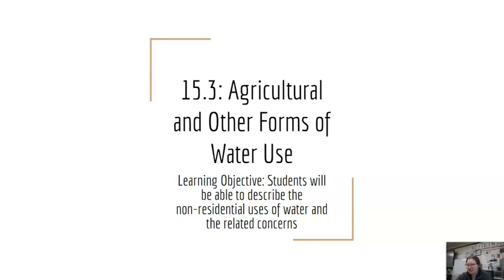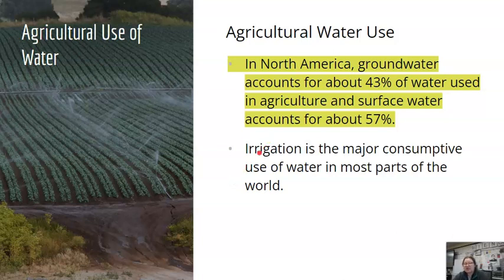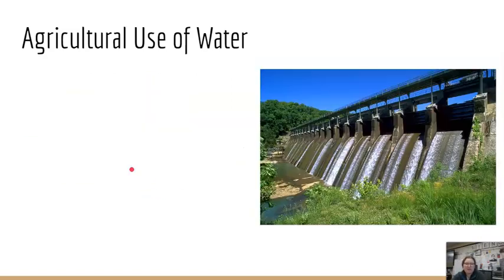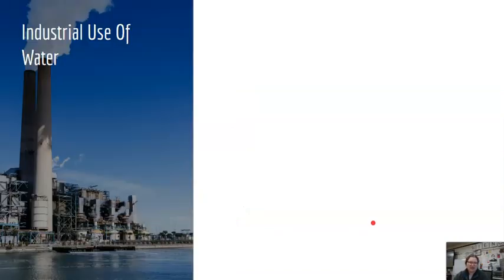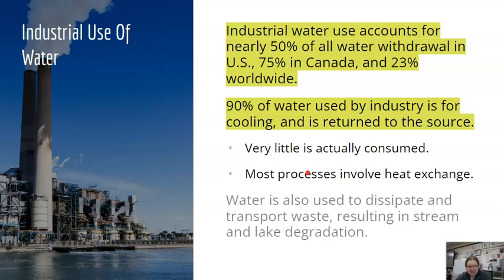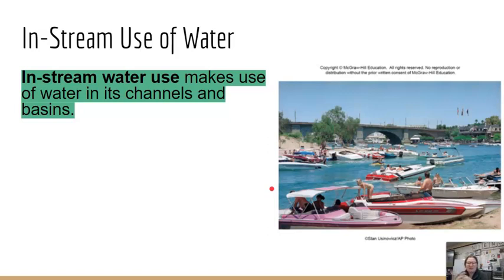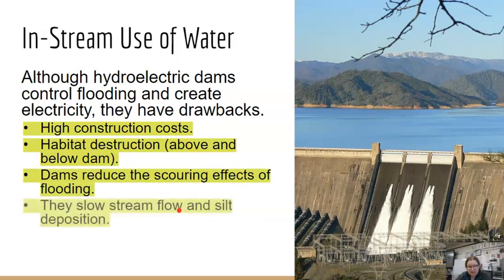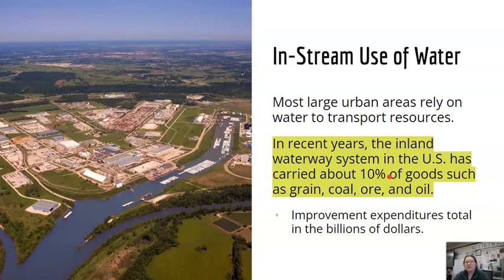15.3 Agricultural and Other Forms of Water Use